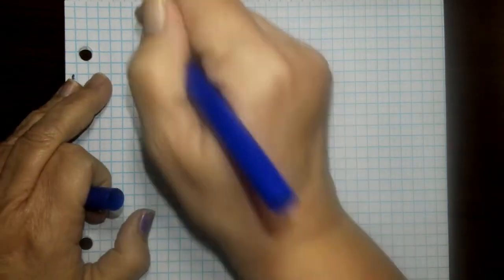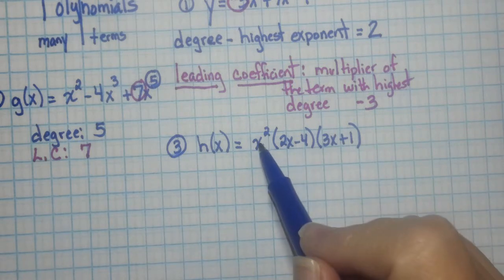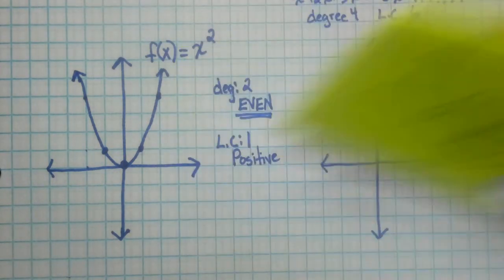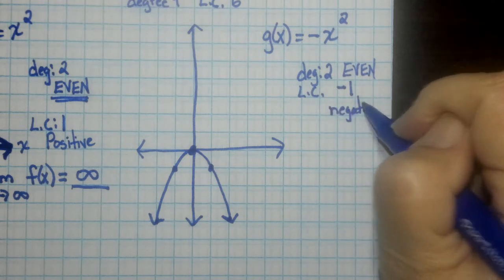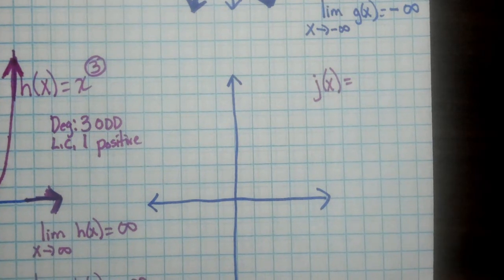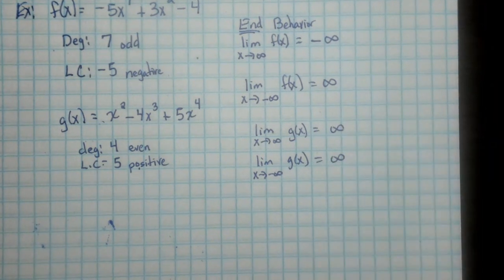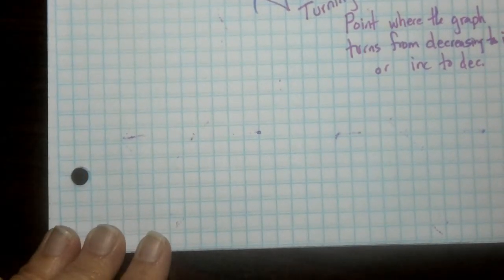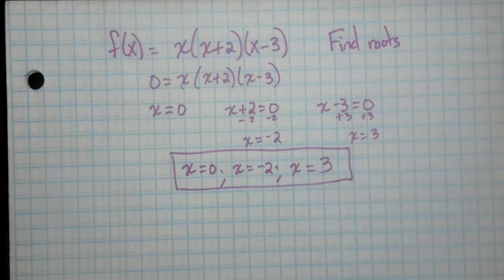Polynomial End Behavior, Zeros, and Turning Points